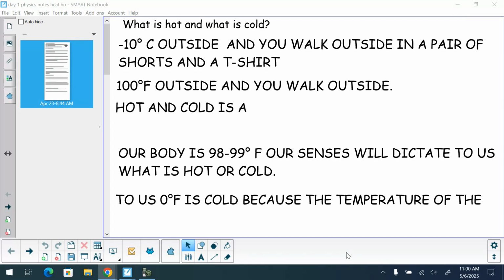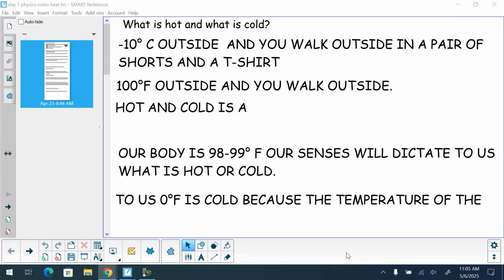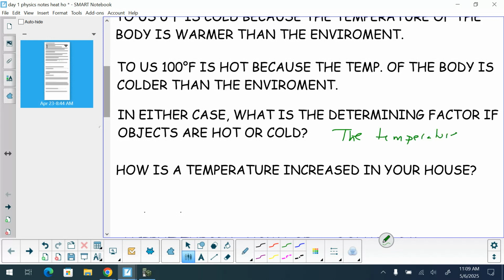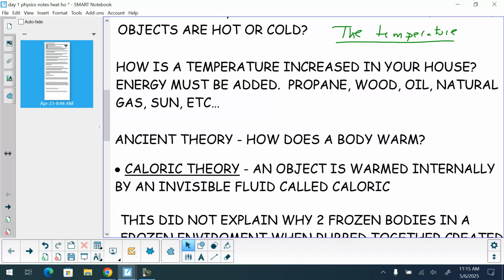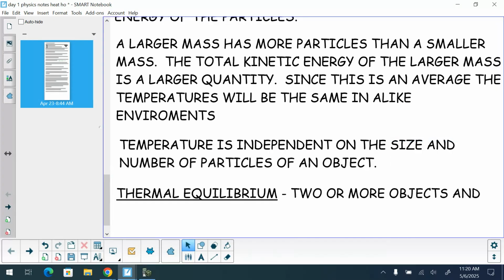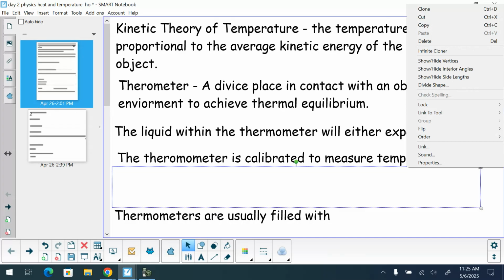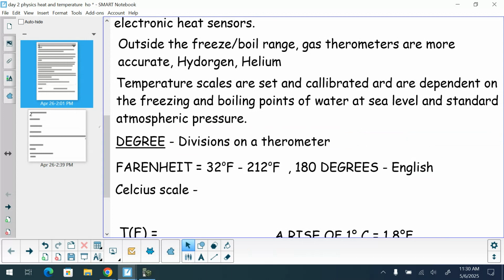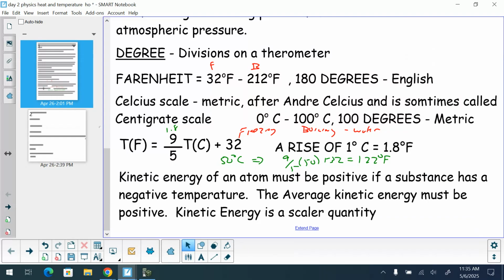Physics 5/6/25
Temperatures scales